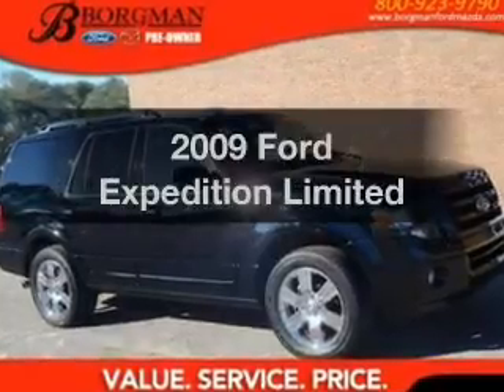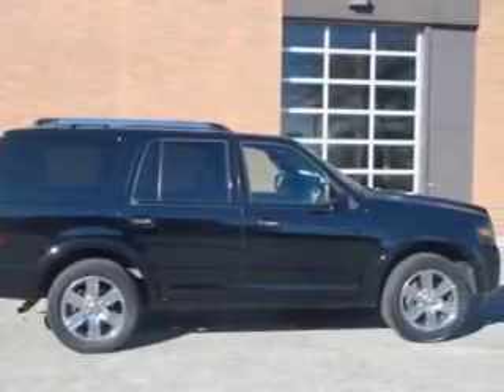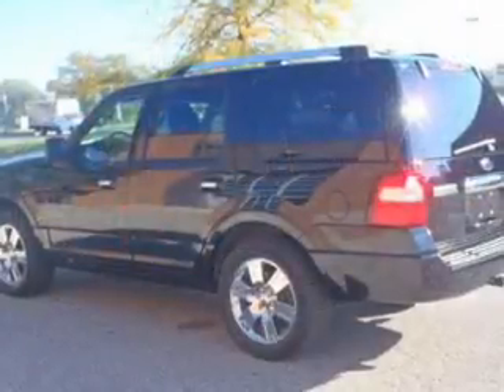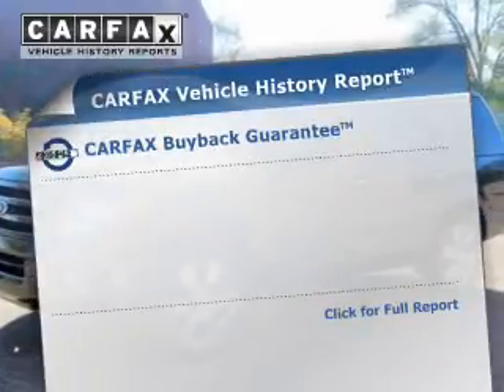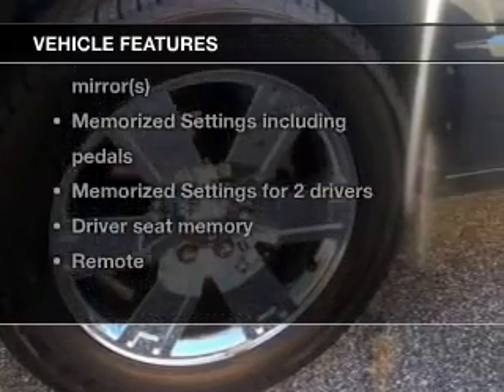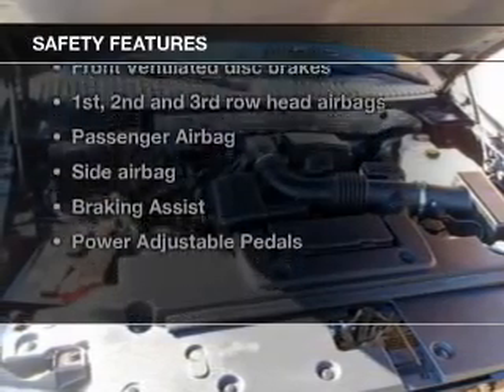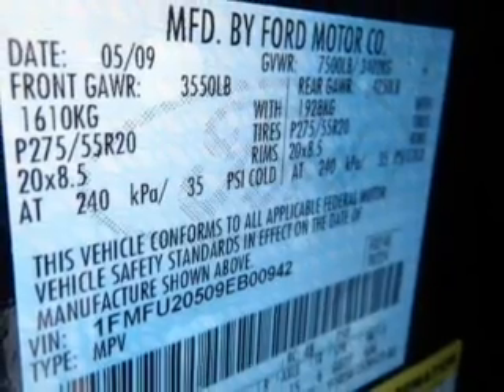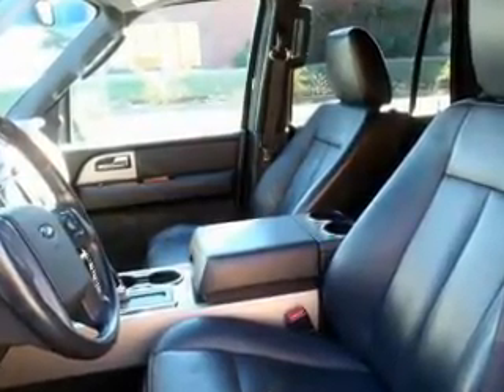2009 Ford Expedition - Grand Rapids MI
Year: 2009
Make: Ford
Model: Expedition
Trim: Limited
Engine: 5.4 liter 8 cylinder 24 valve
Transmission: 6-Speed Automatic
Color: Black
Mileage: 72572
Address:
3150 28th St. SW